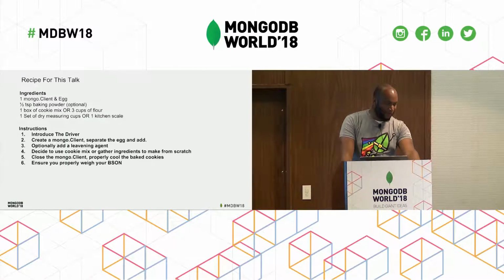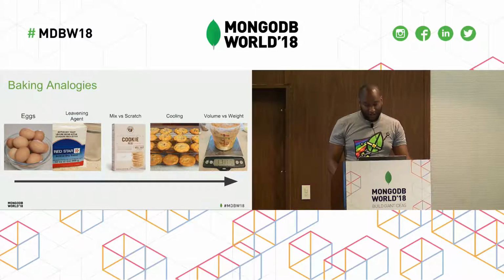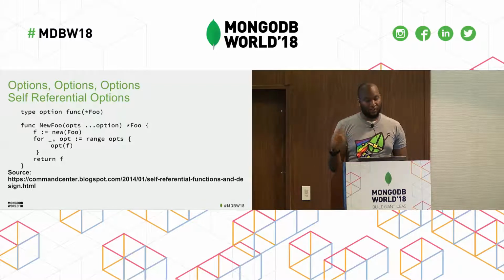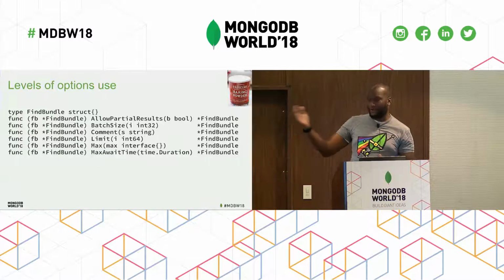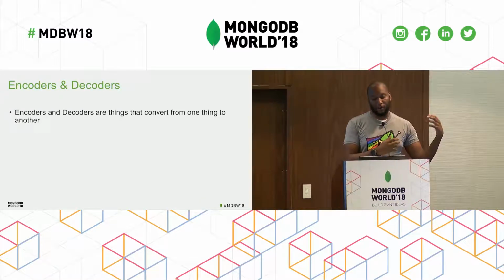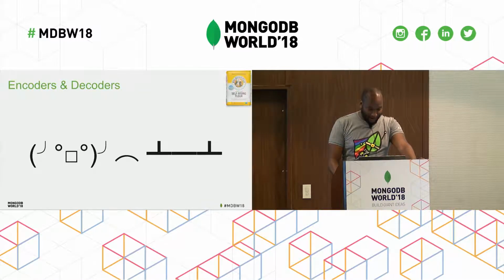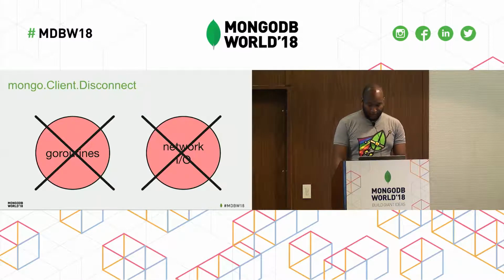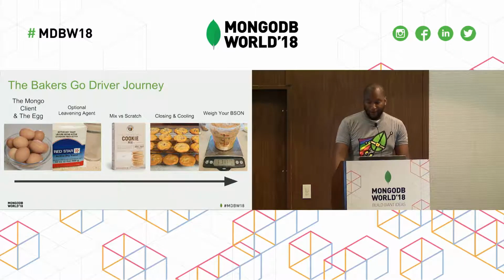Ready, Set, Go: Key Features and Best Practices for Using the New MongoDB Go Driver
Presented by MongoDB's Kris Brandow at MongoDB World 2018. The official Go driver is here and you want to use it, but where do you start? Presented by one of the authors, this talk gives an introduction to the driver and reviews usage patterns, design decisions, and the high performance BSON library.